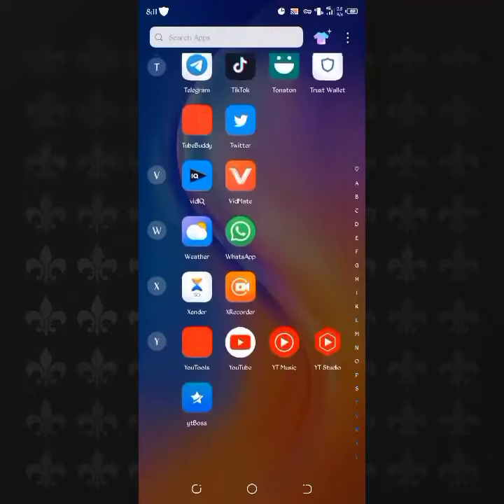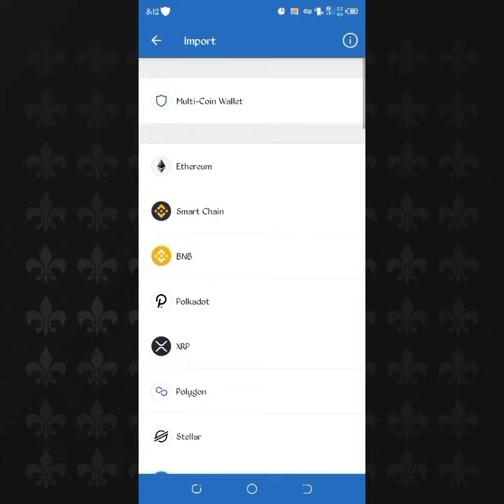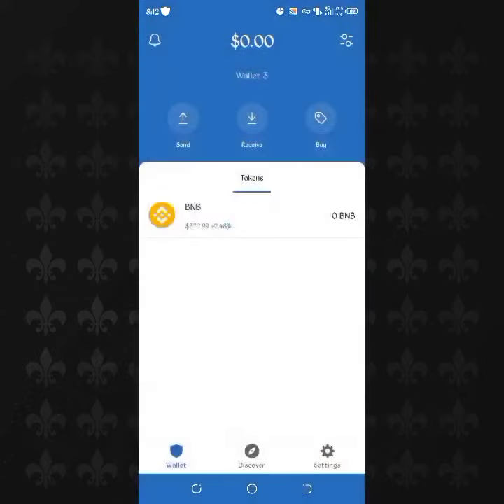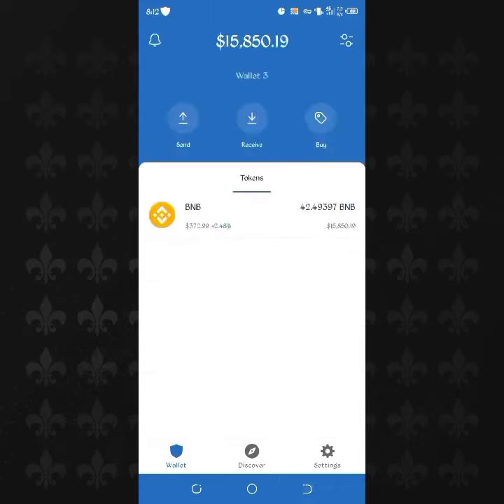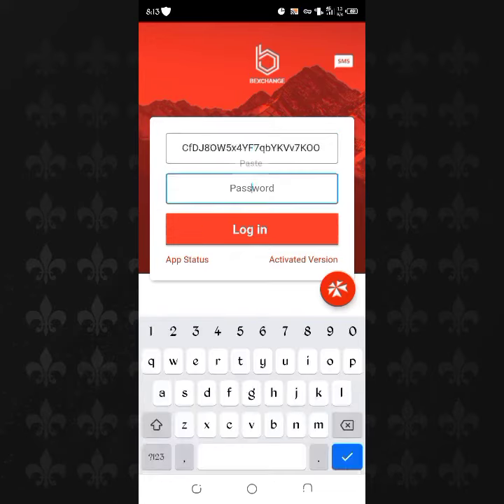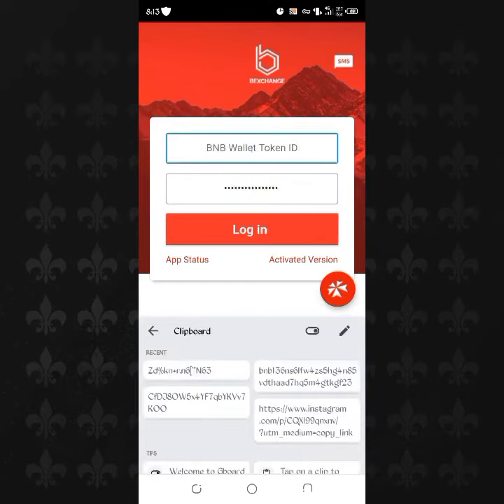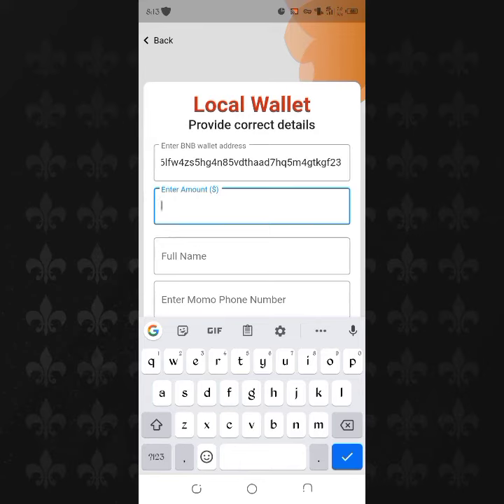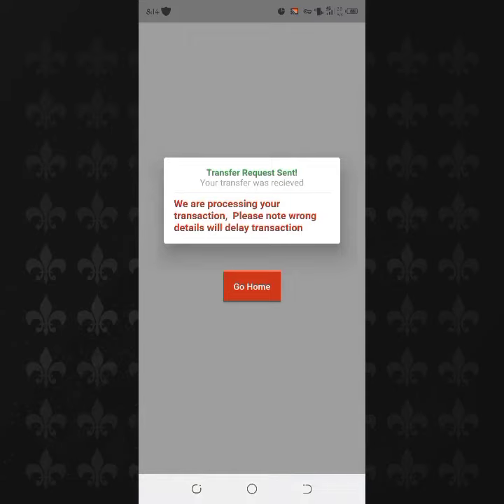How To Withdraw Money From A Watch Only Wallet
How to withdraw money from a watch only trust wallet address..
hi guys,
is quiet very challenging to withdraw money from a watch only trust wallet address but with this few steps it is very easy to withdraw money from a watch only trust wallet address..